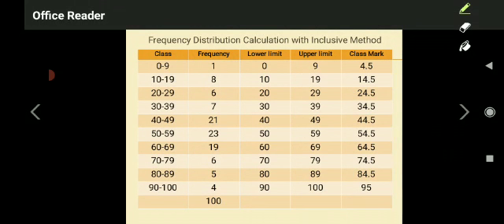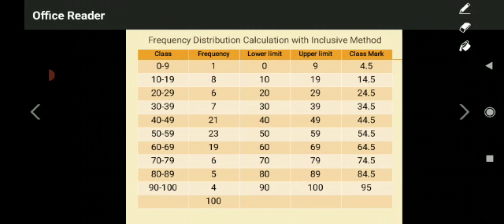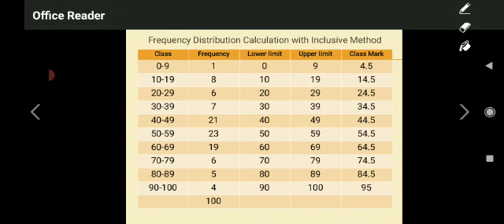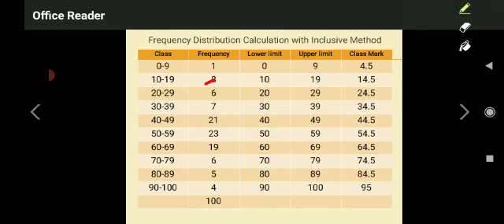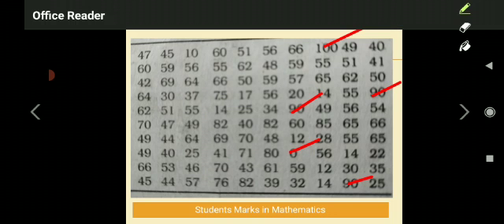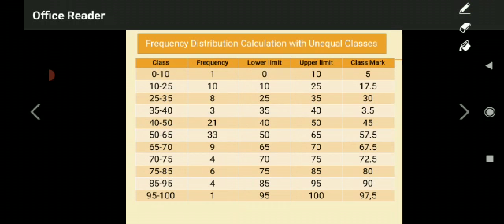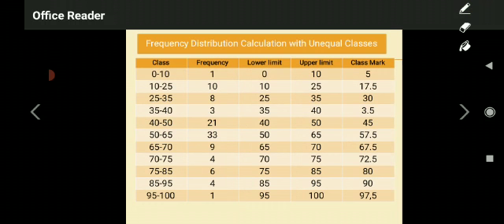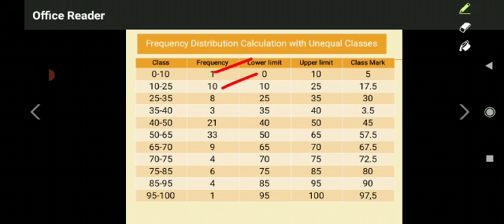By Prof S. B Bhendigeri PU-I Class